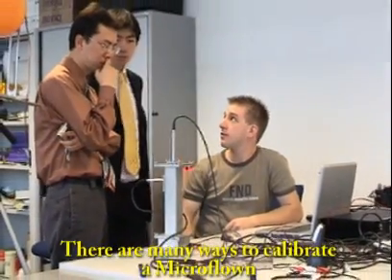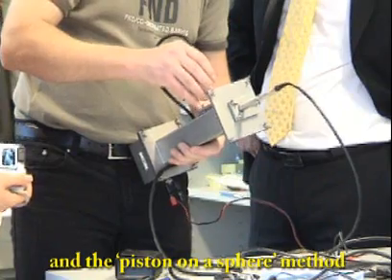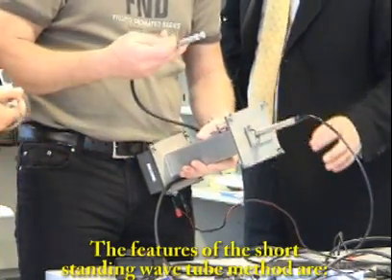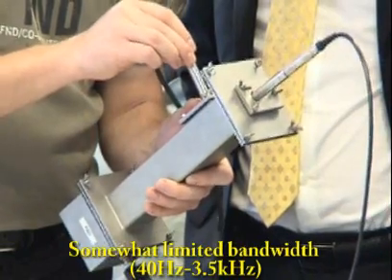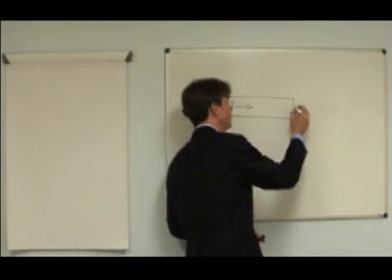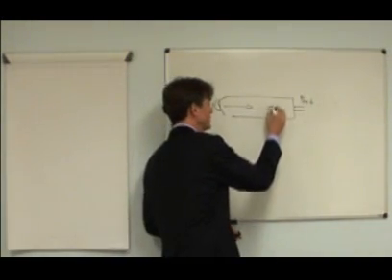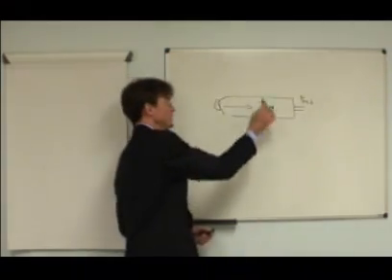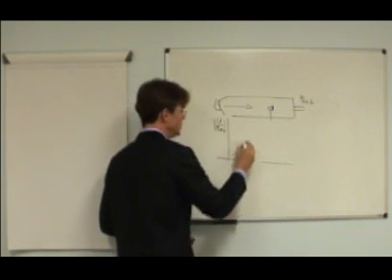Hans-Elias de Bree explains: Short standing wave tube calibration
Can be used in a 20Hz-3.5kHz bandwidth and is simple to use:
one needs to use one equation to obtain the calibration data.
The method is not affected by background noise.